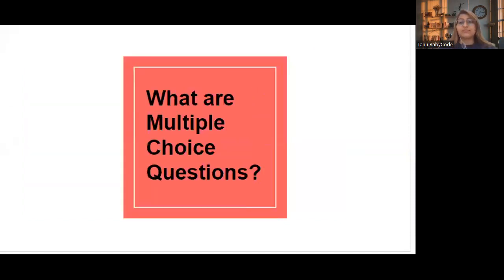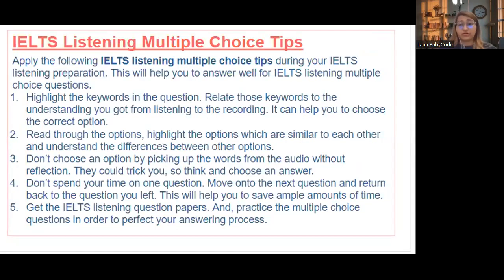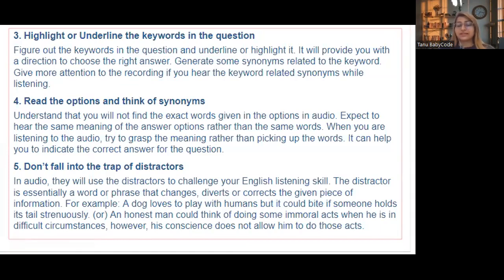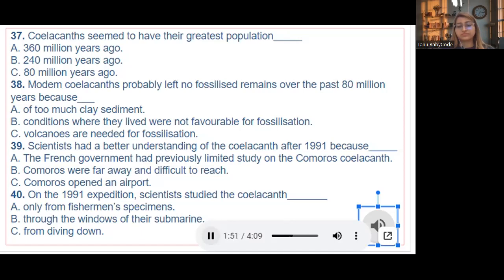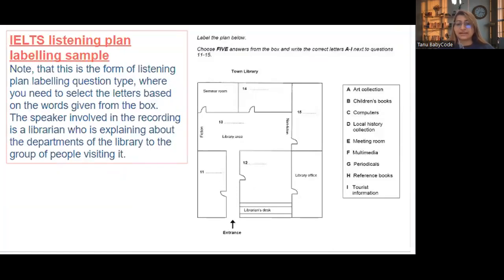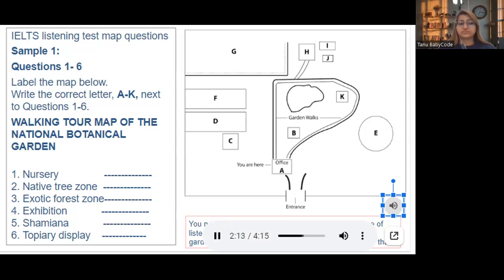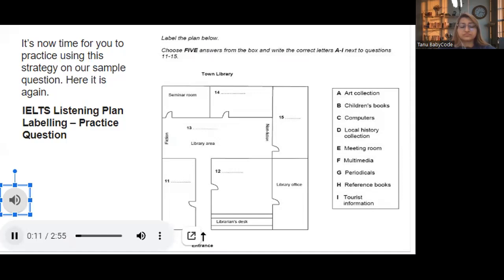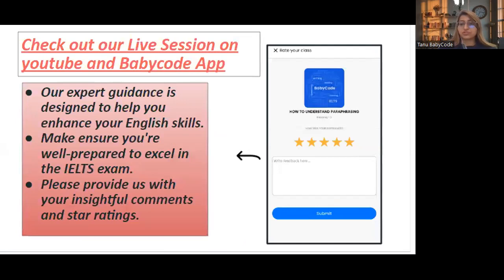IELTS Listening- MCQ and Map/Plan Labelling Questions by Baby Code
In this video, we bring you an exciting new strategy for mastering IELTS Listening Multiple Choice questions and PLAN/MAP labelling questions. If you're preparing for the IELTS exam and aiming to improve your performance in this challenging section, you're in the right place.

TIME STAMPS
00:00 Introduction
00:35 Types of MCQs
02:18 Common Problems
03:52 Tips
05:23 Strategies
06:56 Exercise
11:18 Plan/Map Labelling
11:58 Tips
13:14 Vocabulary
15:12 Practice Exercise